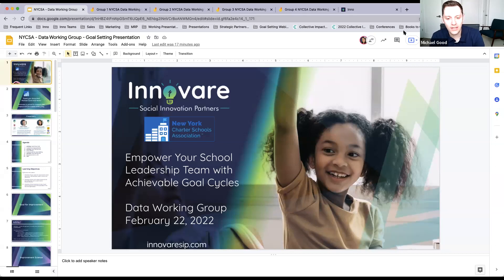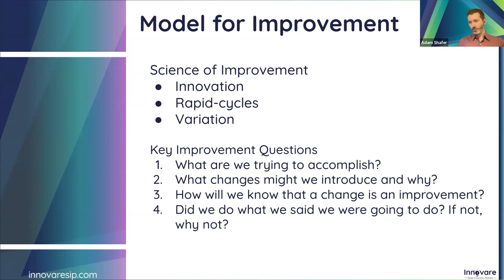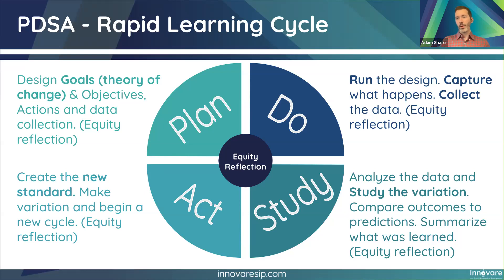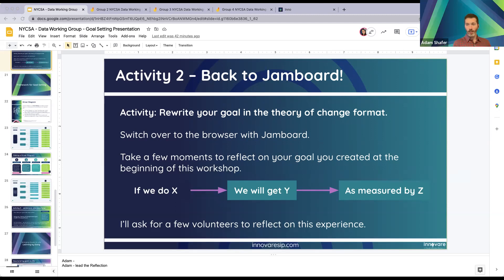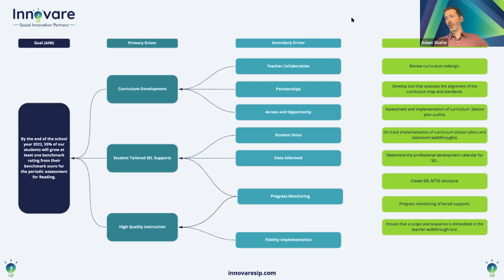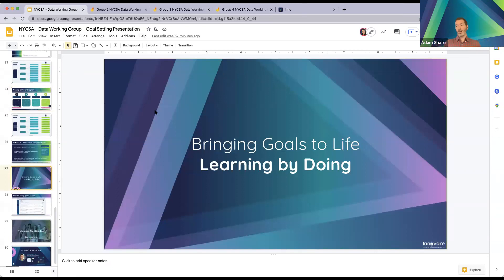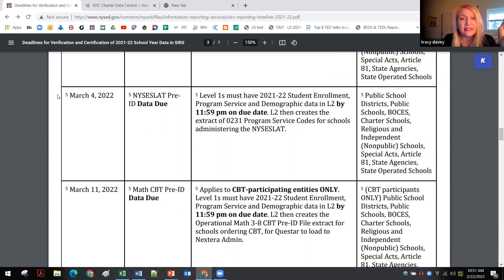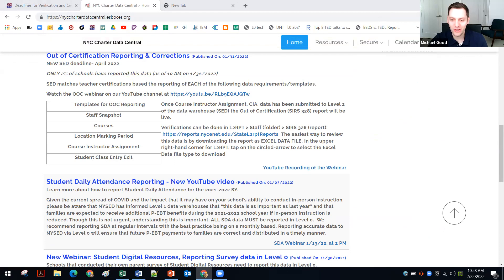NYCSA Data Working Group (2/22/2022)